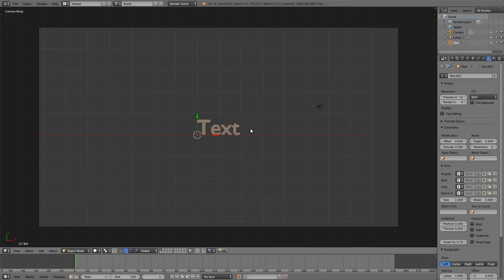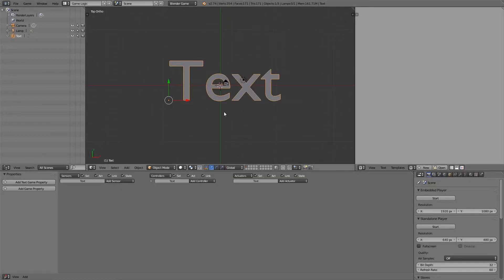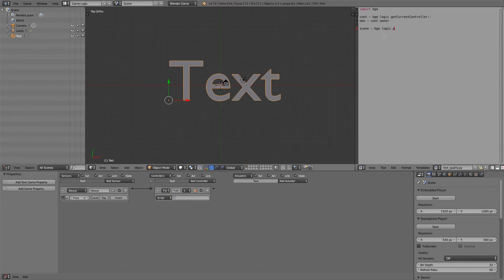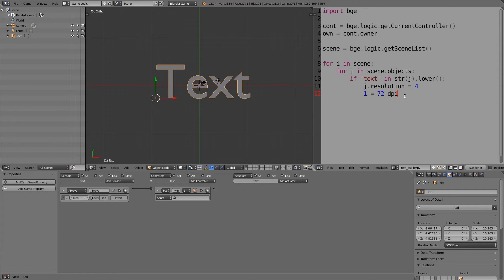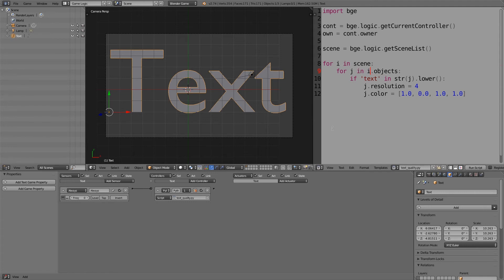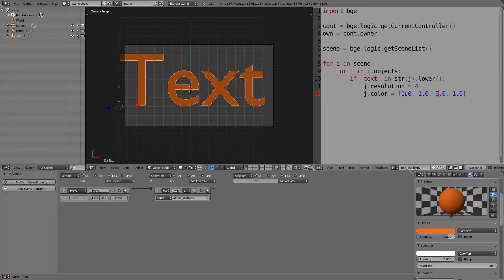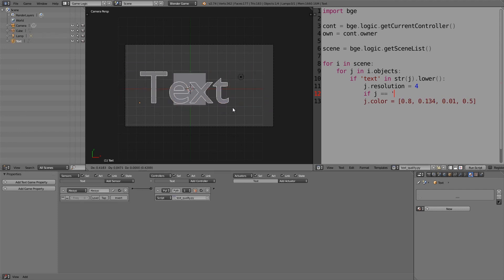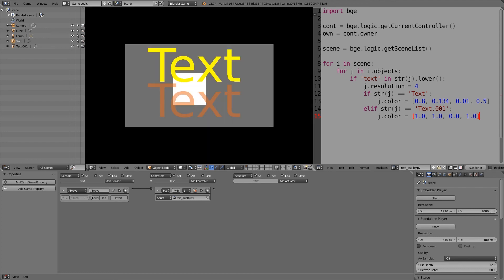How to Customize Realtime Text in BGE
In this tutorial I go over how to change the quality and colour of text in the blender game engine. We will cover changing all the text objects in all scenes, and how to manipulate other objects individually.

Leave a like or a comment and share with anyone who would find it useful!

Stay Inspired!